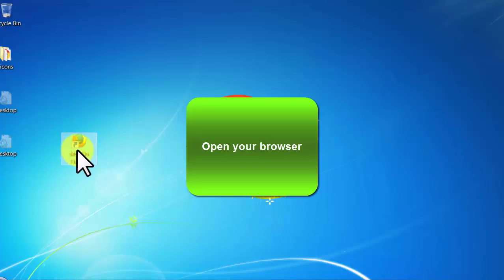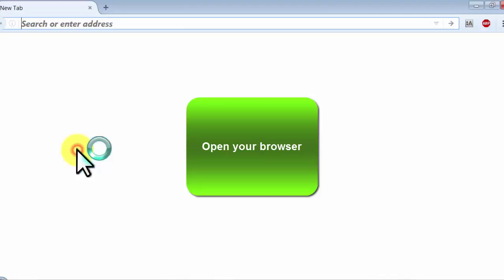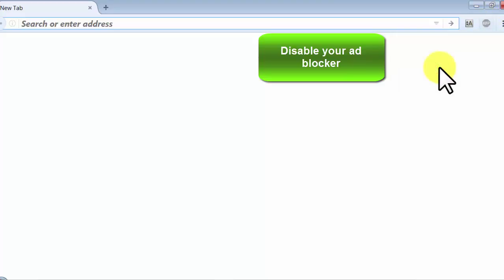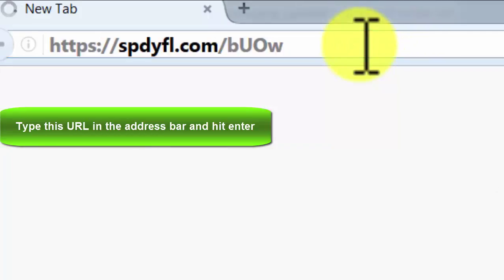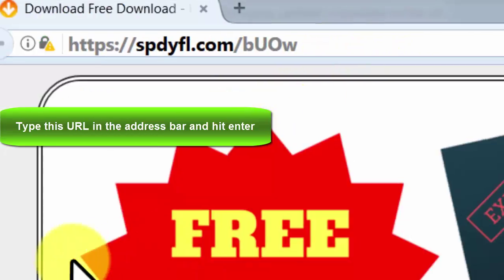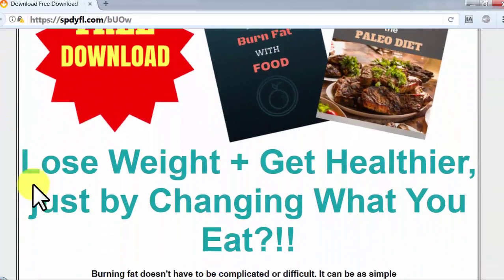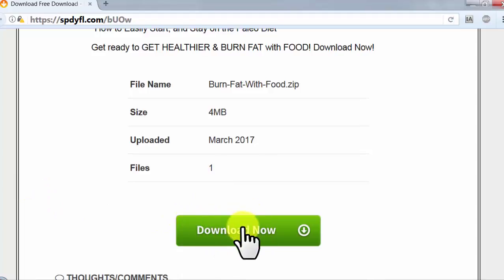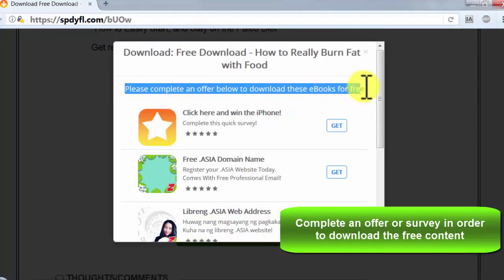Creative Commons - video 37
This Niche has massive profit potential!

This offer appeals to audiences in huge and very profitable niches:
-burn fat with food
-paleo diet
-healthy eating
-weight loss
-fitness

Both free and paid traffic works very well with this niche. So promote in whatever way works best for you.